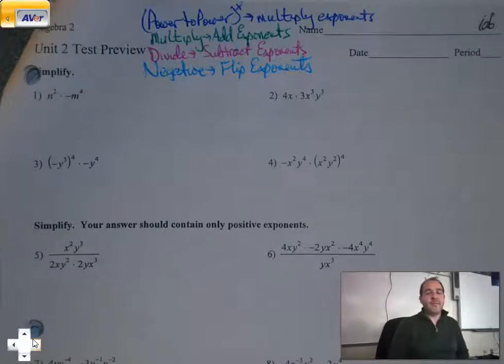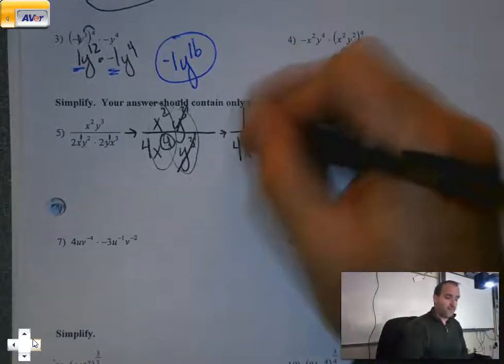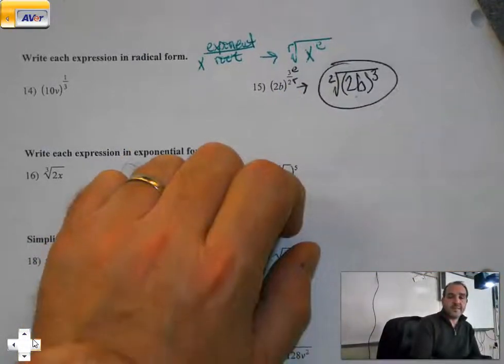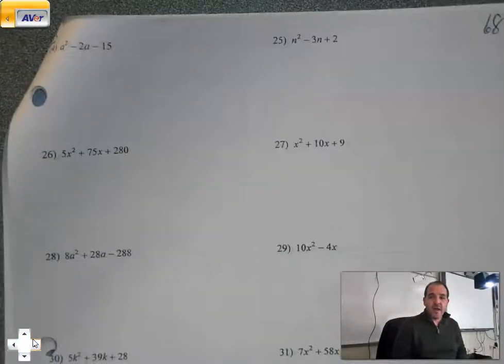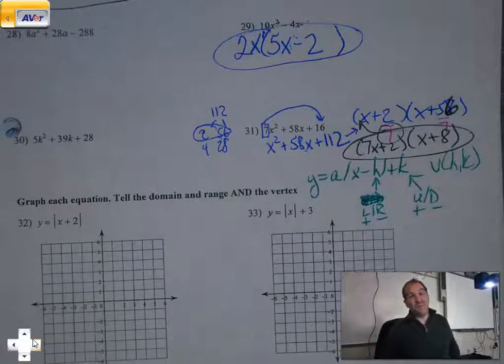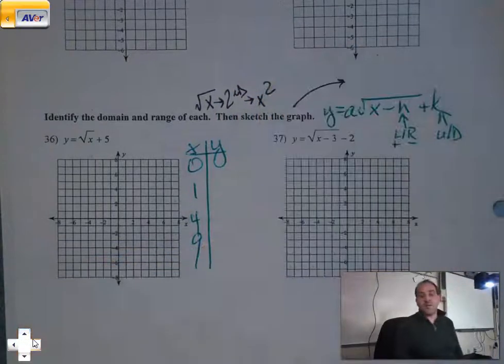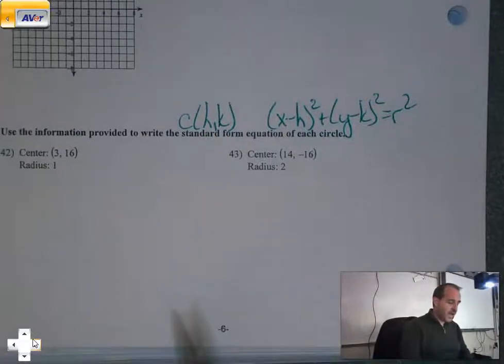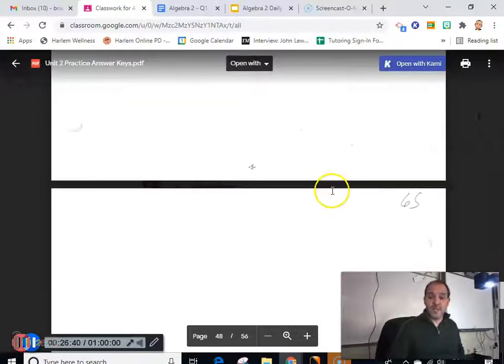Unit 2 Review Algebra 2 2021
We go over all the topics from Unit 2 in Algebra 2